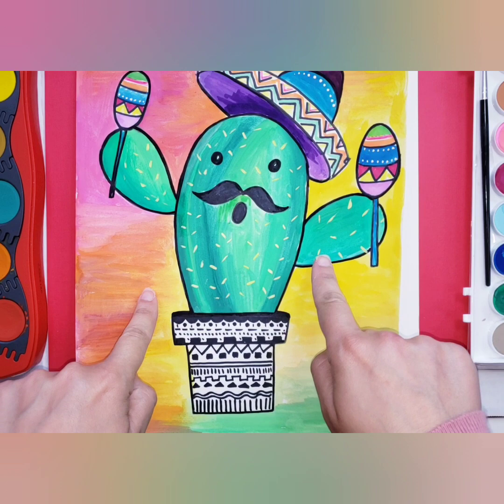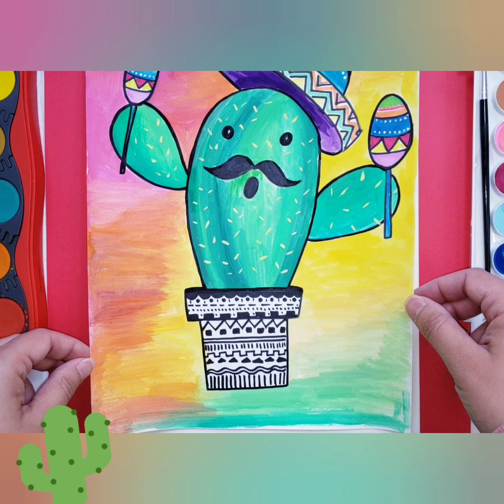Cinco de Mayo themed painting activity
Art class with Ms.Christabelle

If you are looking for a fun art activity to do with your family then this is the perfect video !

Grab some watercolors , markers or any other medium you might have and let's have some fun creating !